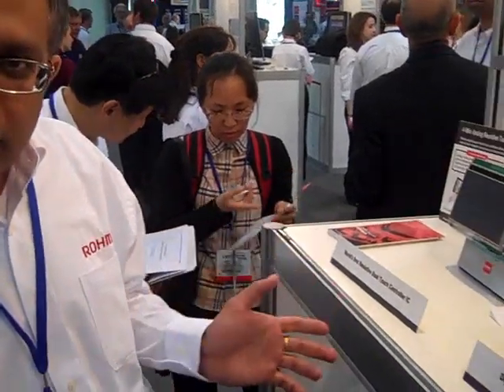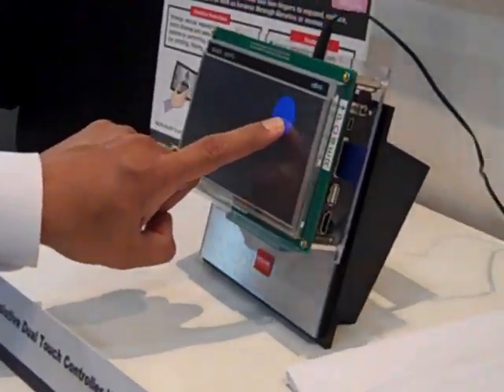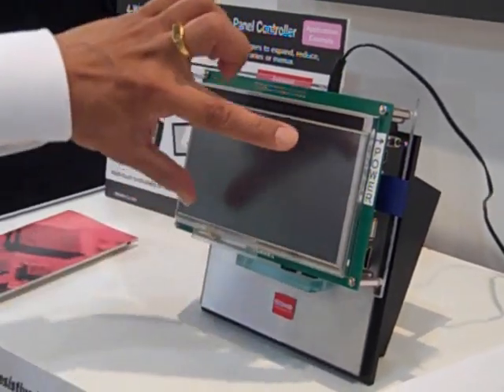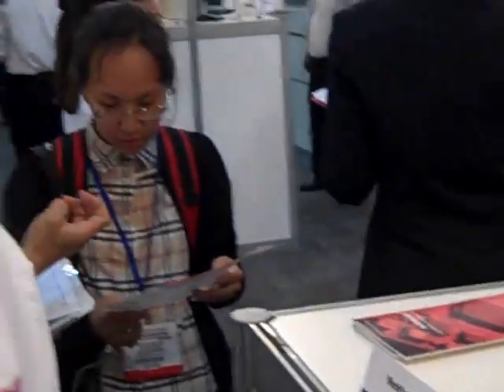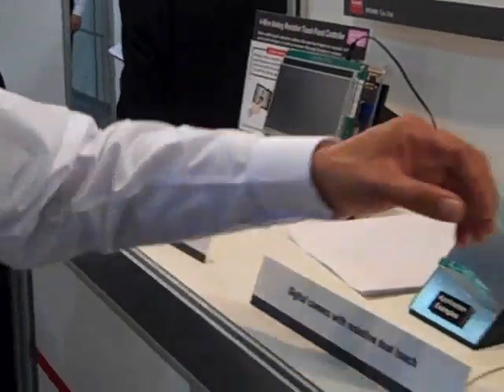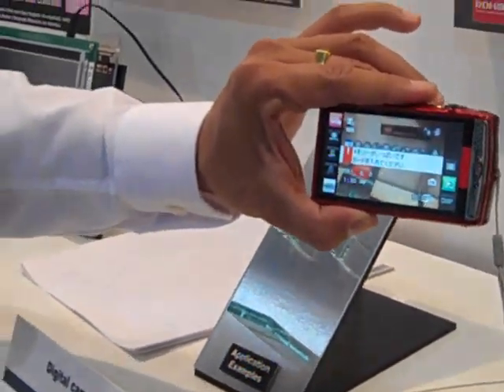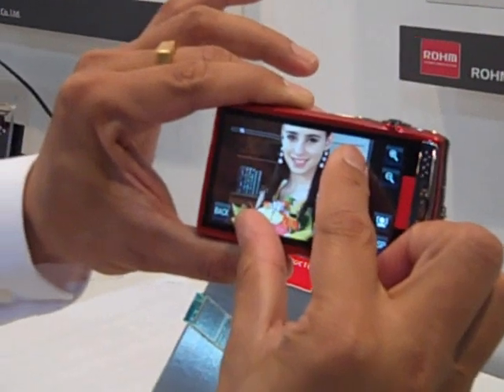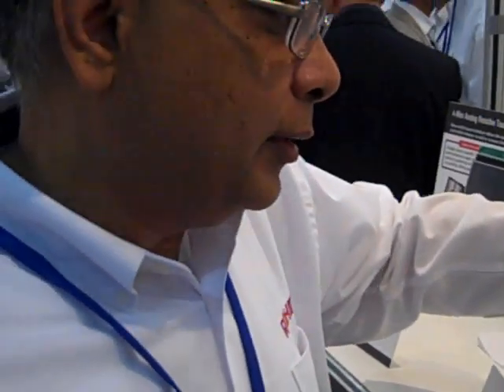Rohm Semiconductor Resistive Touchscreen Controller Demo at Sensors Expo 2011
At Sensors Expo 2011, Vijendra Kuroodi, principal systems architect at ROHM Semiconductor, demonstrates the company's new BU21023/BU21024 Series of high-speed, high noise immunity, low voltage resistive touchscreen controllers.